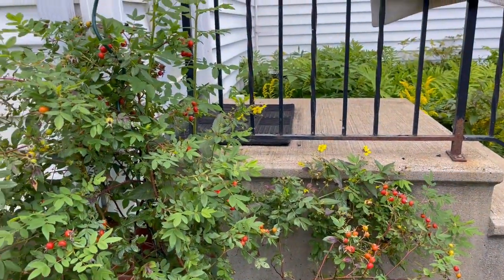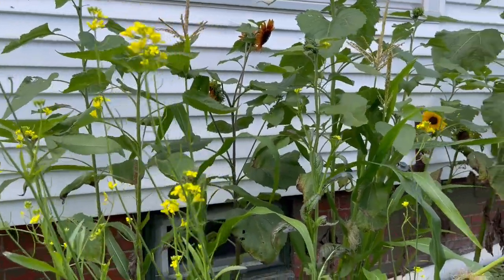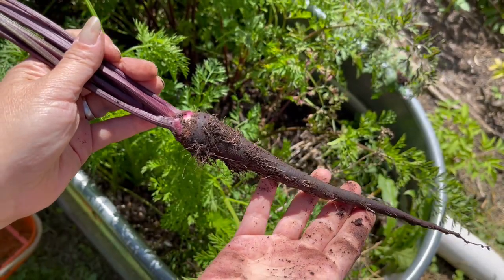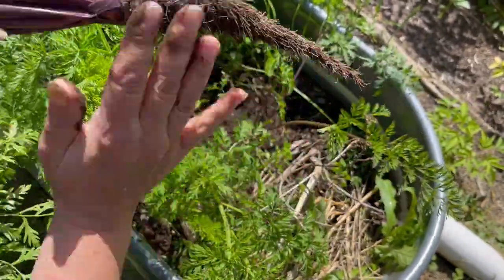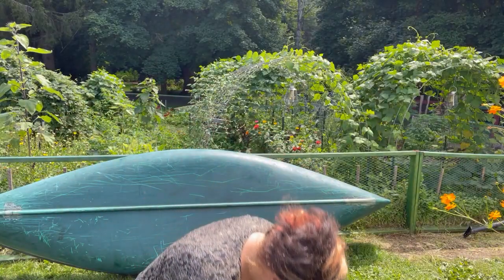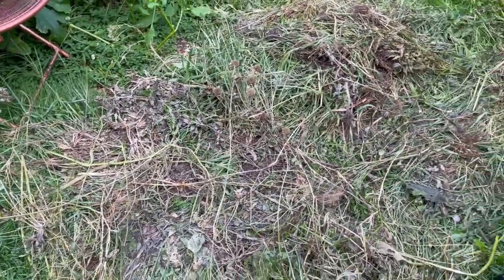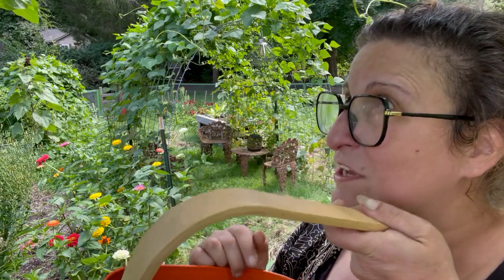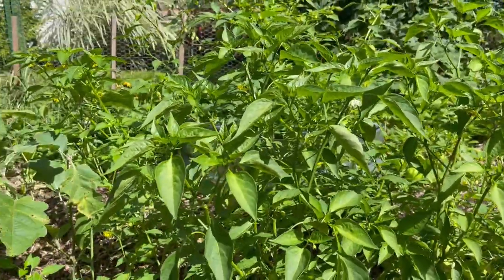Harvesting Carrots & Other Cool Surprises - Garden Journal August 23rd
Wait -